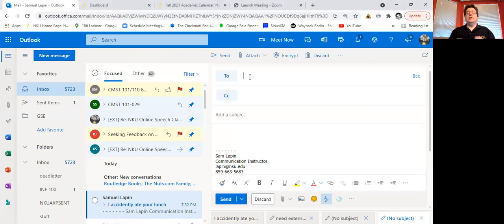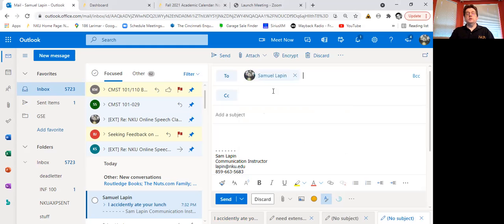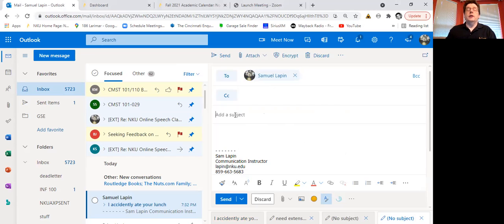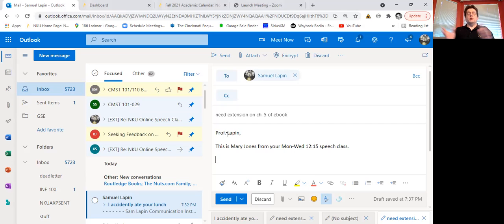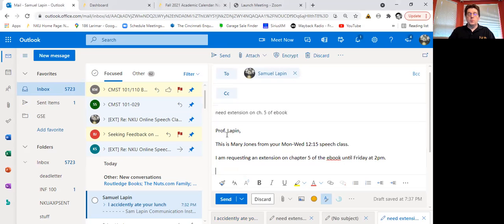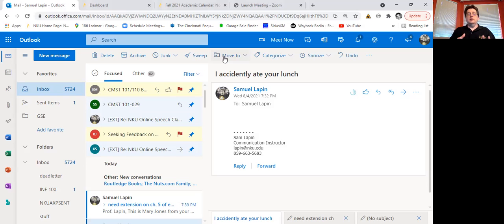How to email Prof Lapin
Sam Lapin